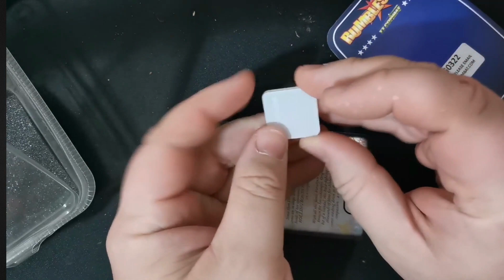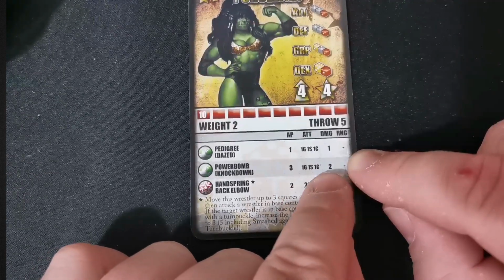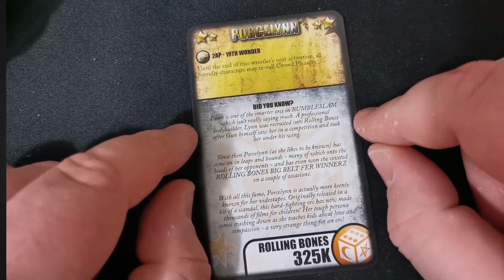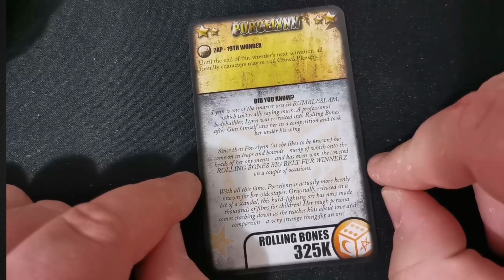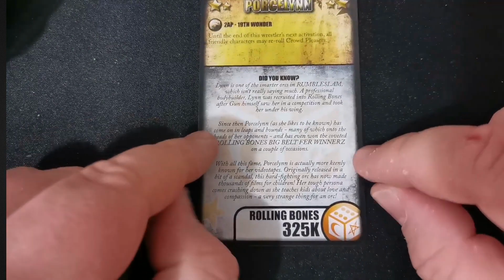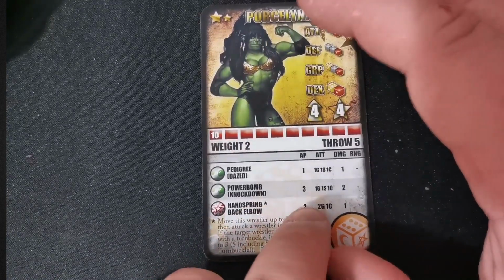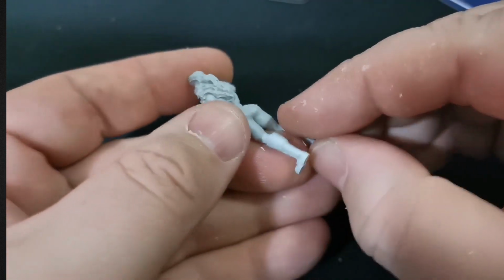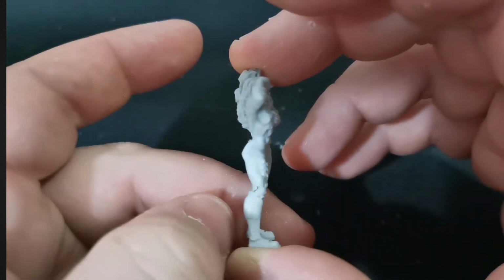Unboxing & Reviewing Rumbleslam's Porcelynn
Have you gotten your Rumbleslam on lately? Add this stunning Orc to your Rumbleslam team and use her to destroy anyone foolish enough to stand opposite her. Inspired by a true ground breaker of the wrestling world this Orc is a great addition to your Rolling Bones team